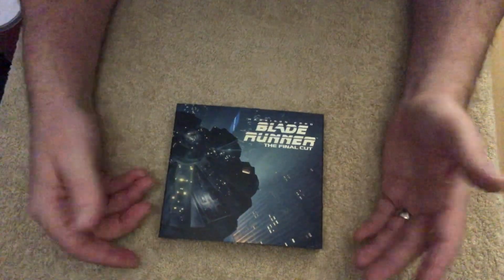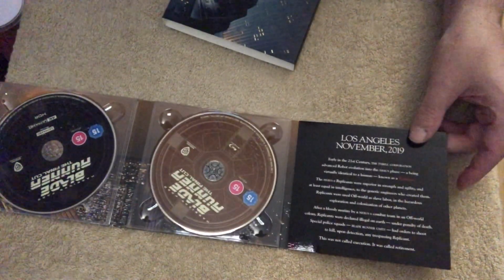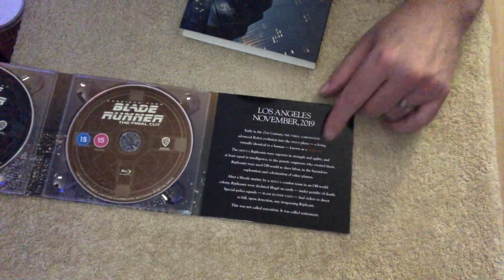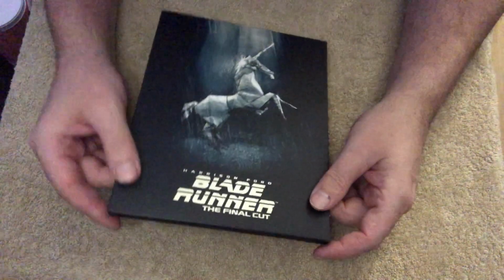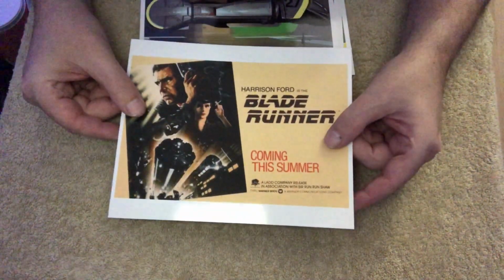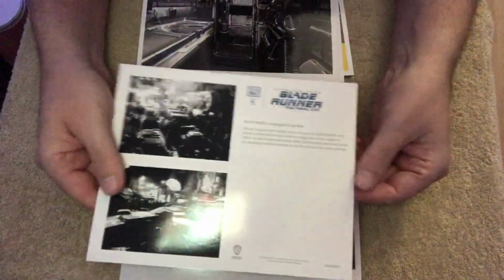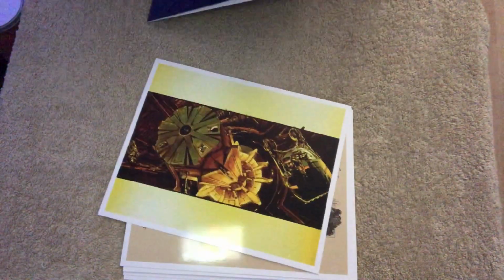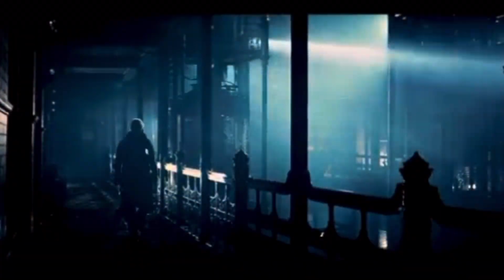Blade Runner. The Final Cut. 4K Blu-ray FILM VAULT Range. Collectors set opening